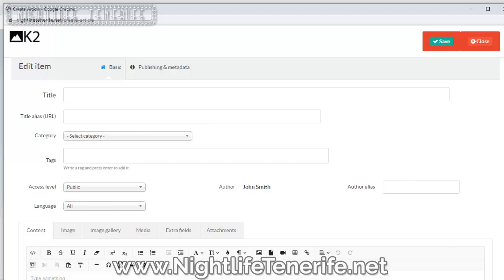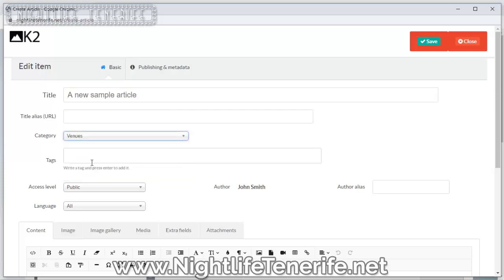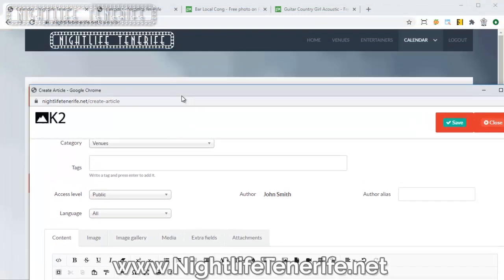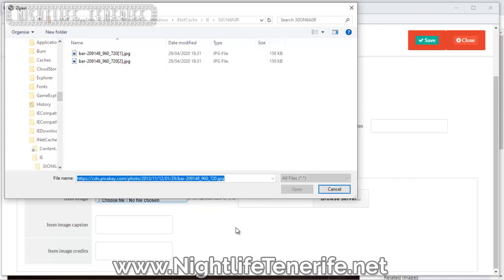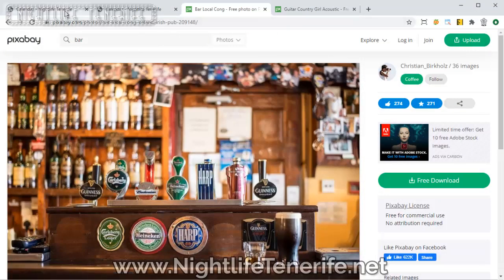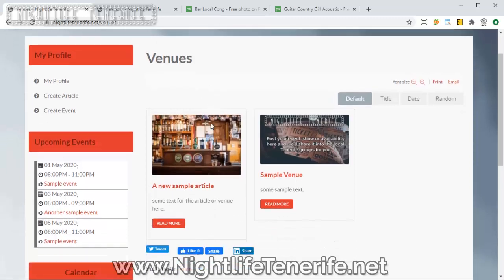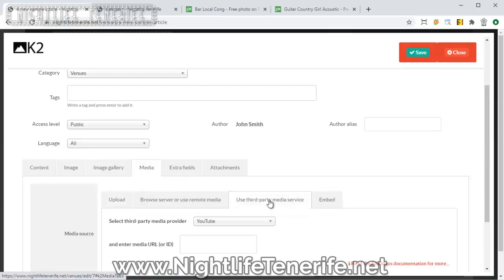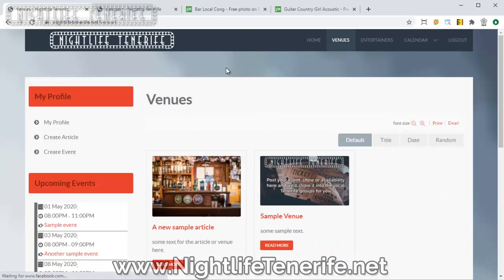Nightlife Tenerife - Create an Article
A brief tutorial on how to create an article on Nightlife Tenerife.